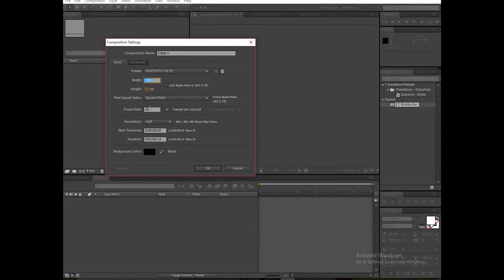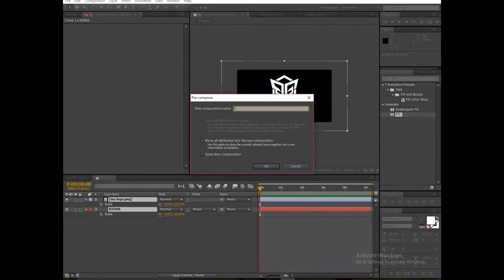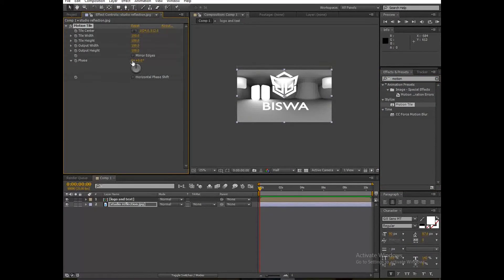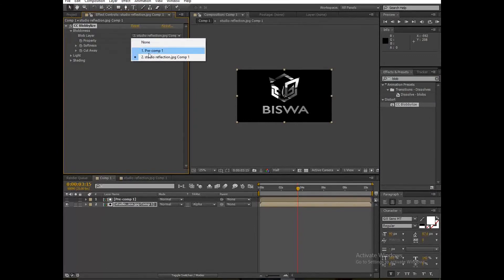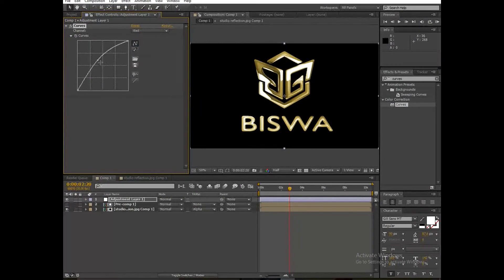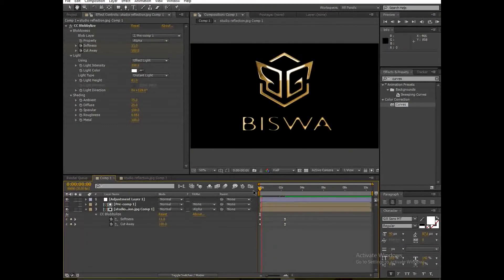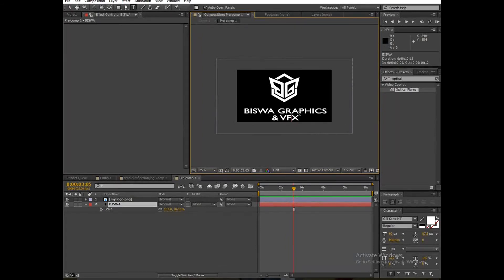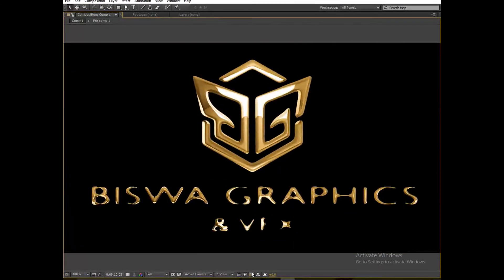HOW TO MAKE GOLDEN TEXT IN AFTER EFFECTS || EASIEST WAY || BY BISWA GRAPHICS & VFX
This is my another After Effect Tutorial. I explained how to create GOLDEN TEXT EFFECT IN AFTER EFFECT WITHOUT ANY PLUGINS. TOO EASIEST WAY.